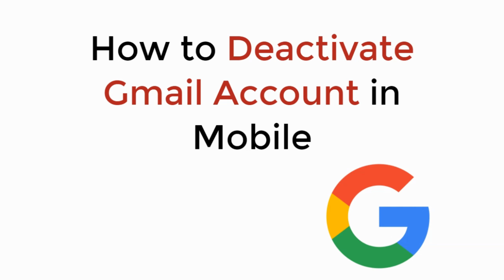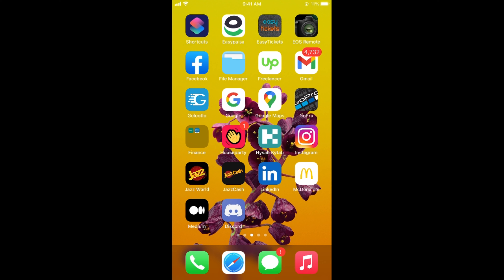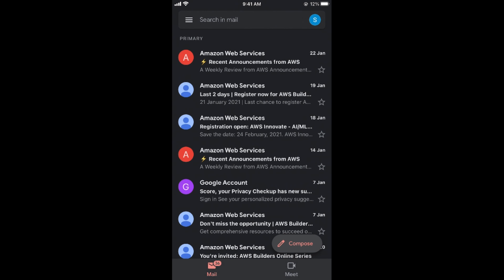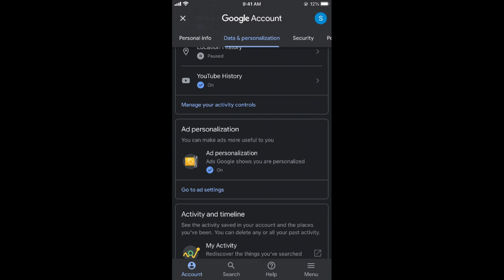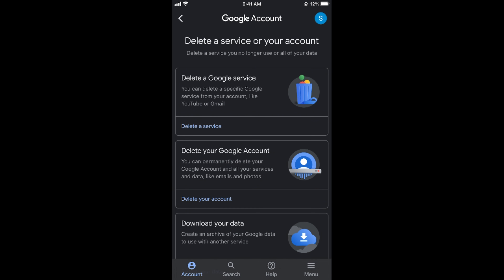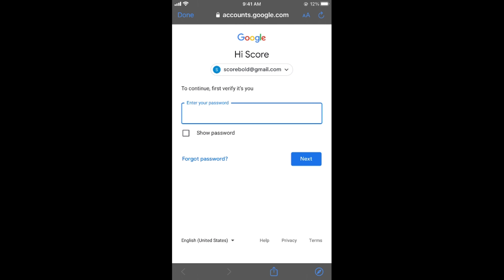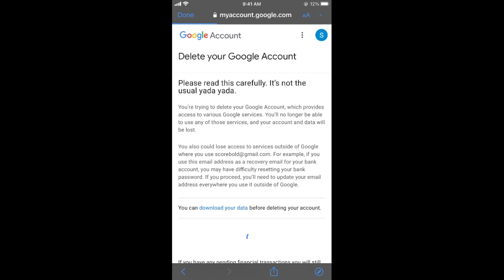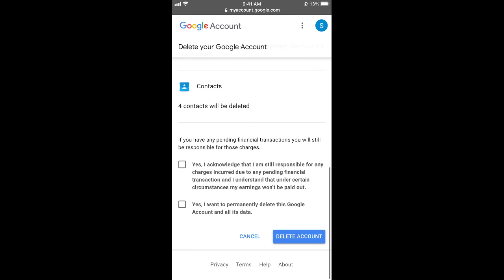How to Deactivate Gmail Account in Mobile (2021)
Learn How to Deactivate Gmail Account in Mobile  Android and iPhone (2021)

Content:
0:00 Intro
0:05 How to Deactivate Gmail Account in Mobile  Android and iPhone